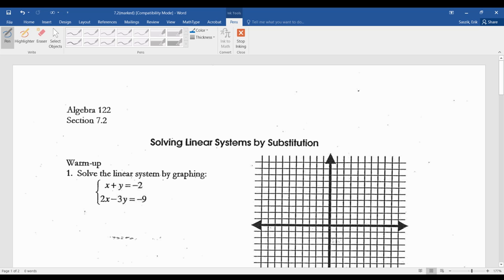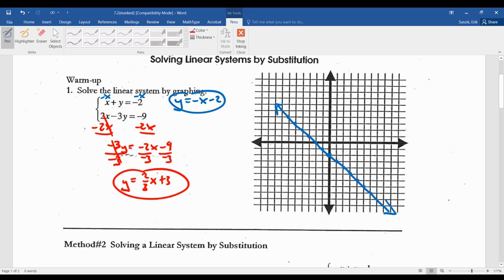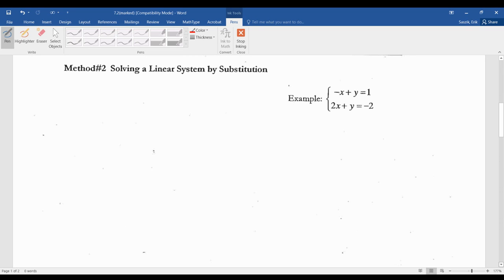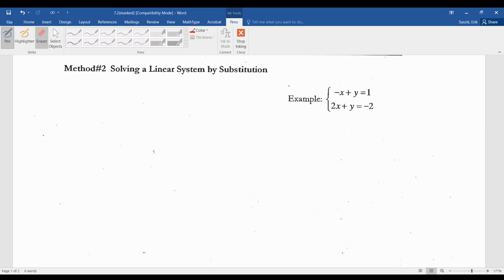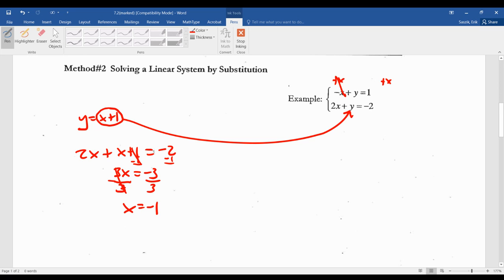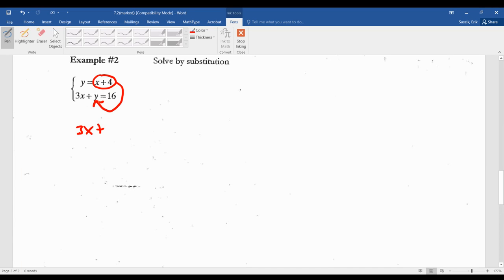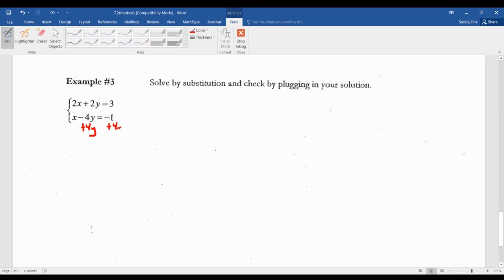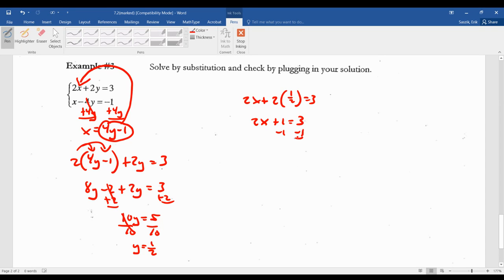Untitled: Dec 14, 2020 10:52 AM